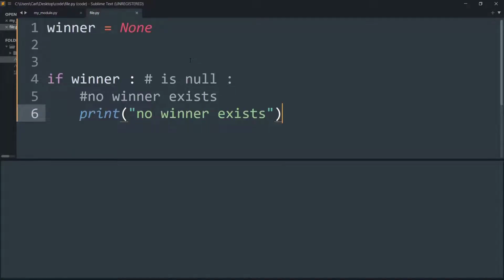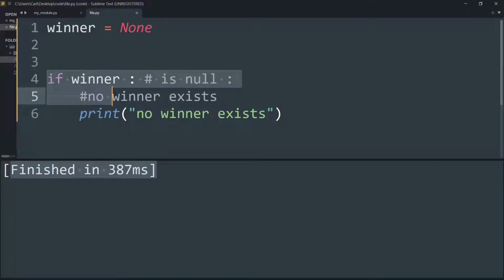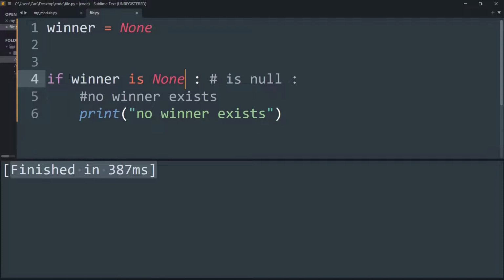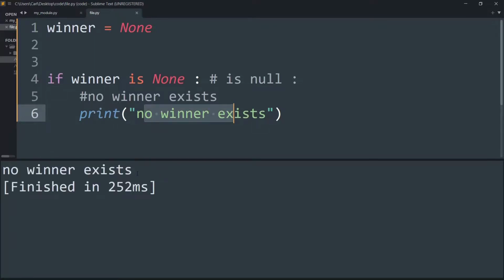Referring to the null object in Python